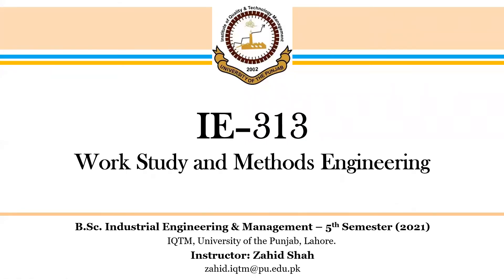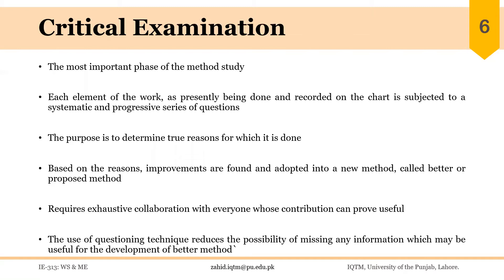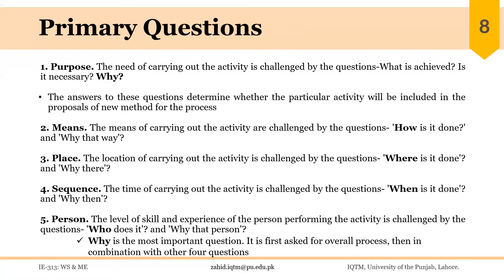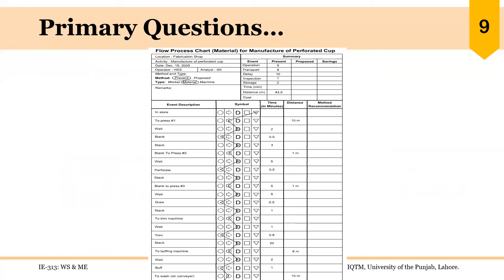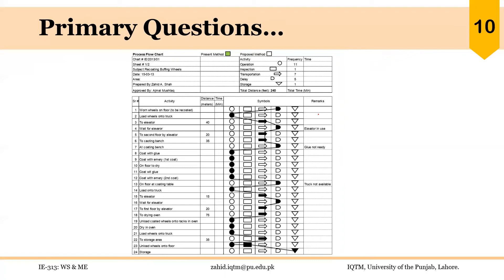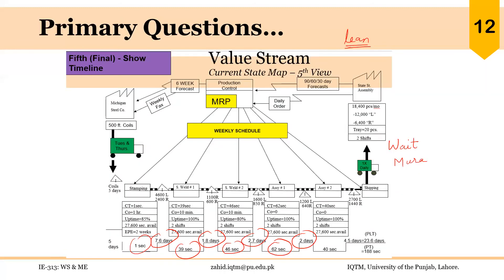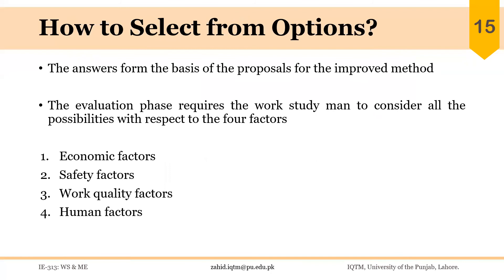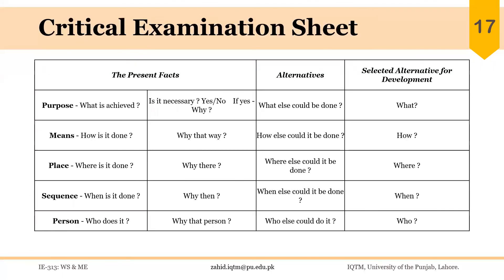02_04_P1 Critical Analysis of a Process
Critical Analysis of a Process